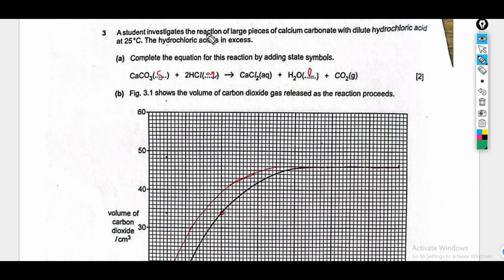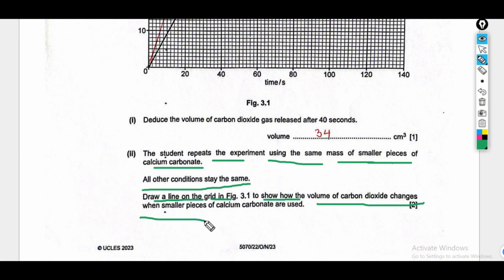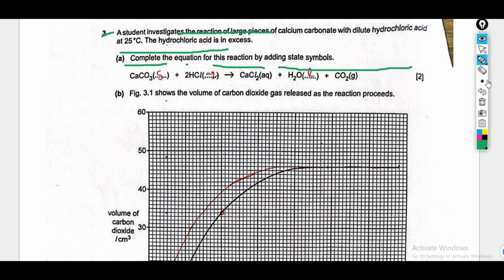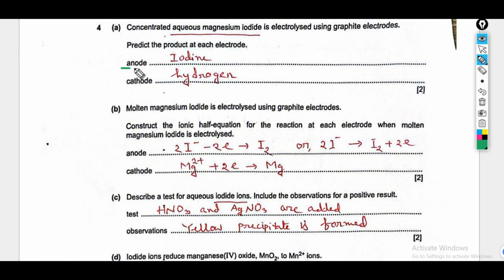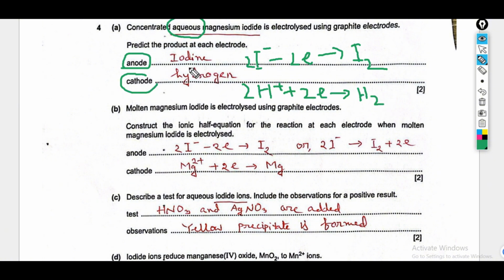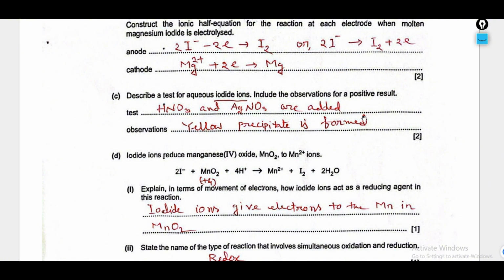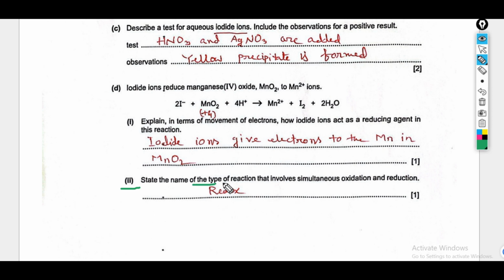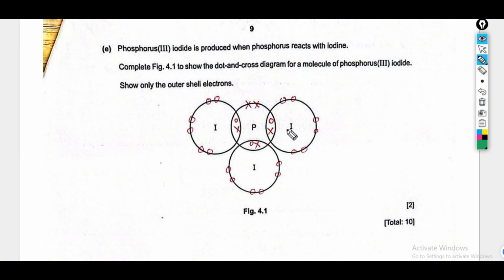For Cambridge O Level Chemistry.5070/O/N/2023/P22/Q.3-4(Solved)